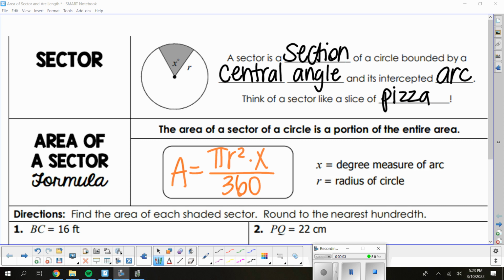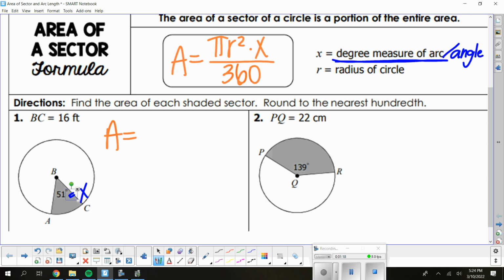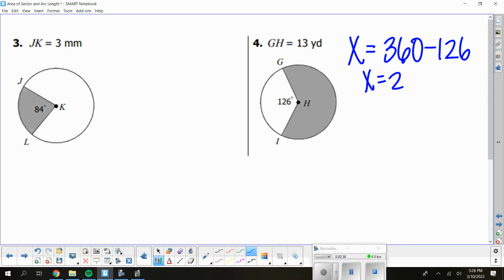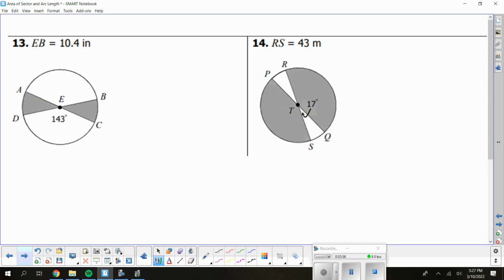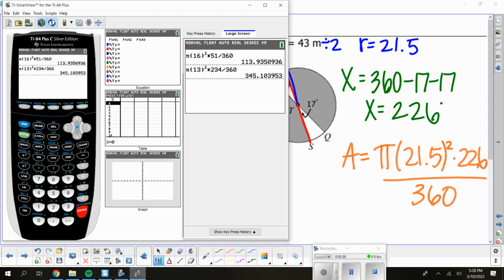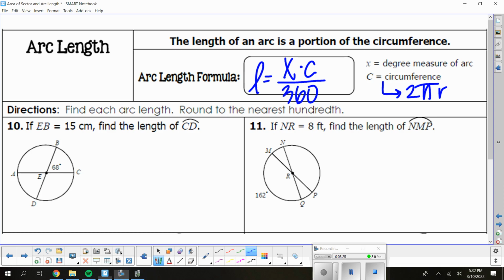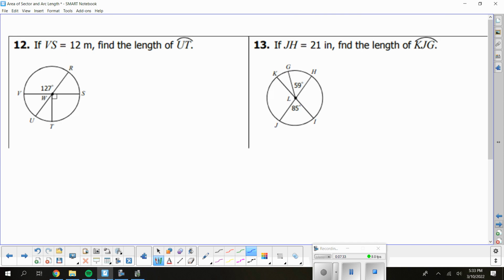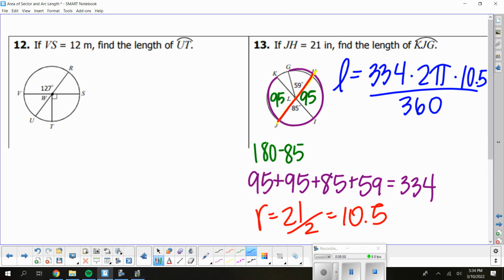Area of Sector and Arc Length Notes